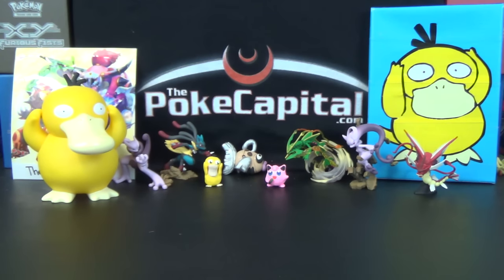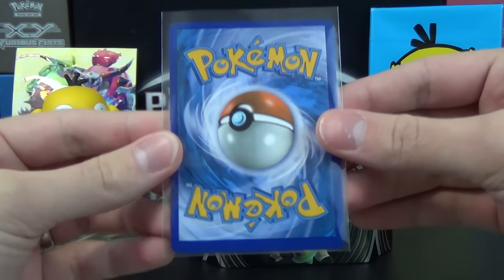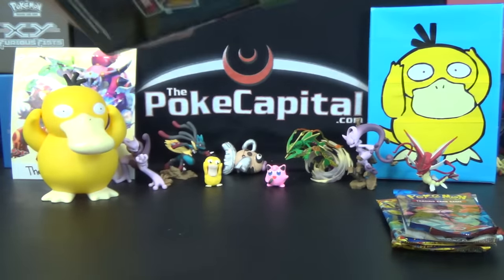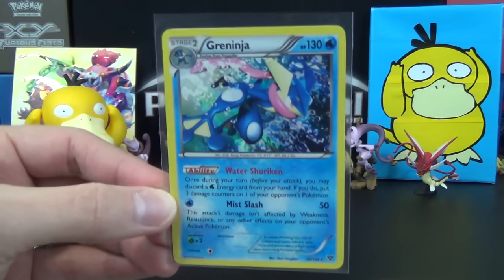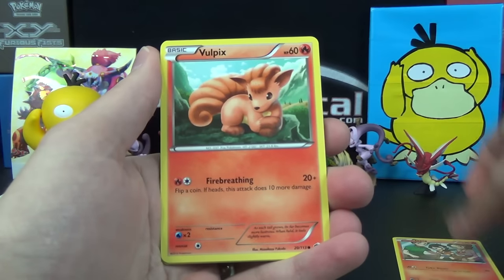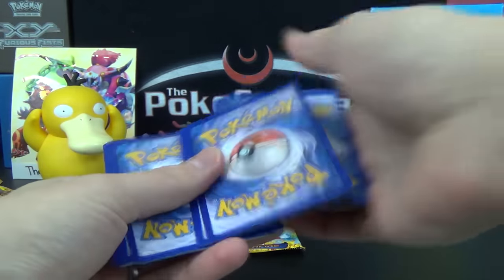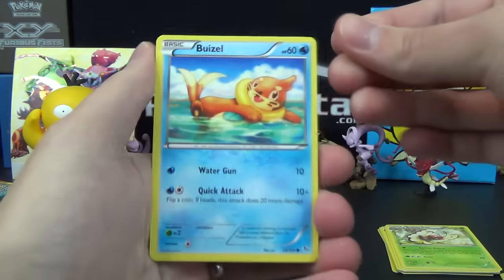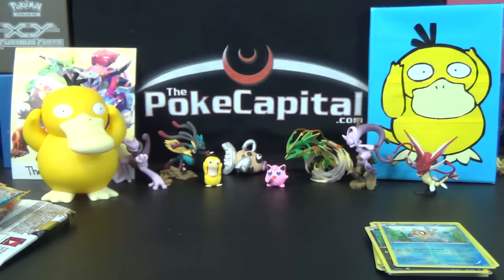Pokemon Cards Chesnaught EX Tin Opening - Marathon Day 4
Pokemon Cards we're opening in today's video are from a Chesnaught EX Tin! The tin contains 4 booster packs and of course a Chesnaught EX promo card. The packs are: 2 XY Flashfire booster packs, 1 XY Base set pack, and 1 pack of Black & White Legendary Treasures.